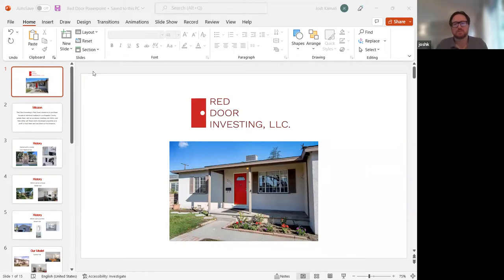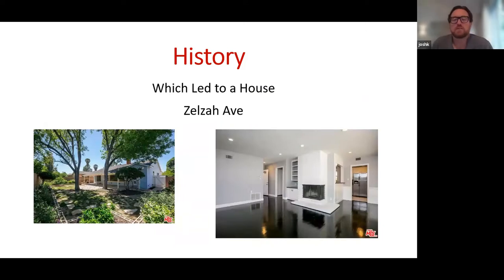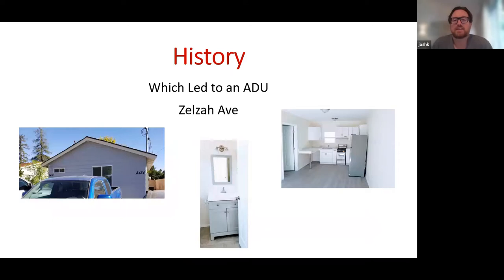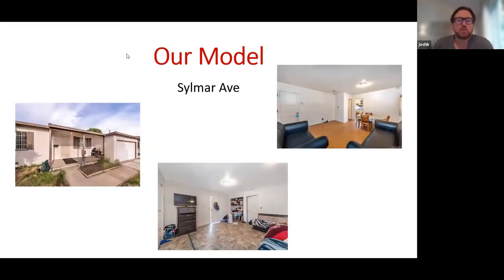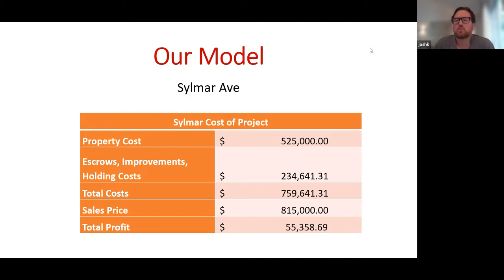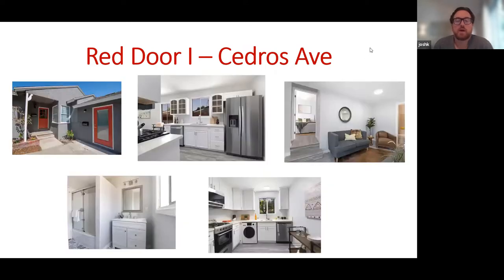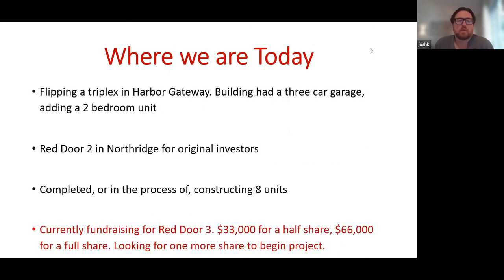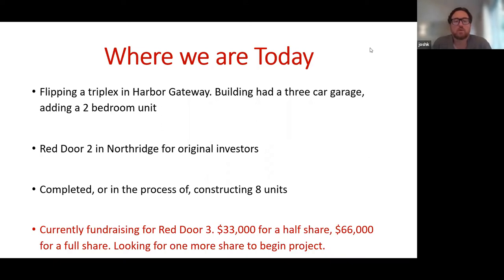Joshua Kamali Pellego Agent Adding ADU's to a flip